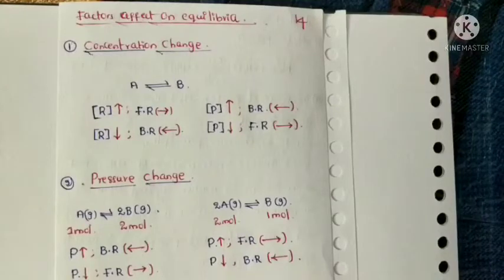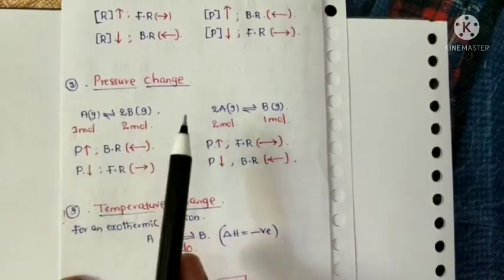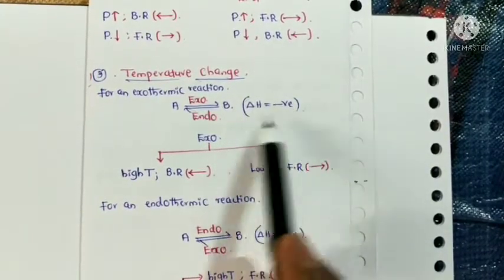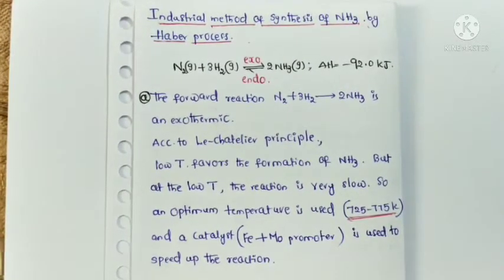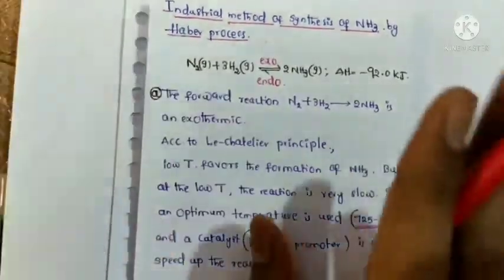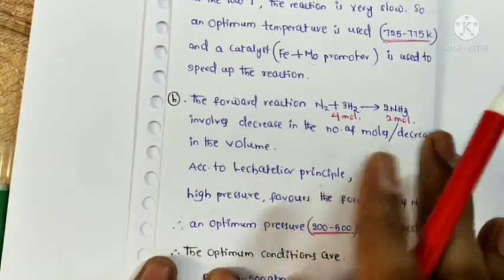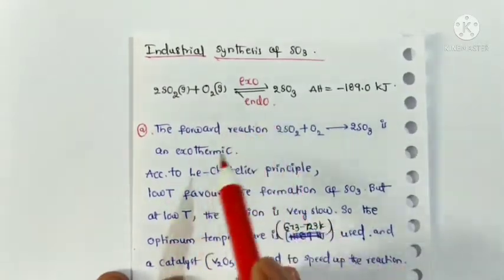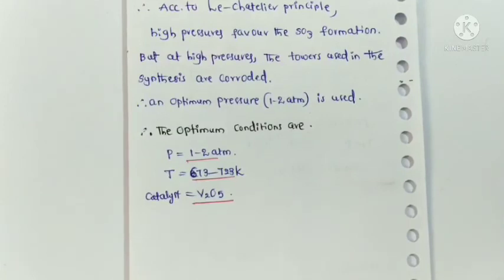APPLICATIONS OF LE-CHATELIER'S PRINCIPLE